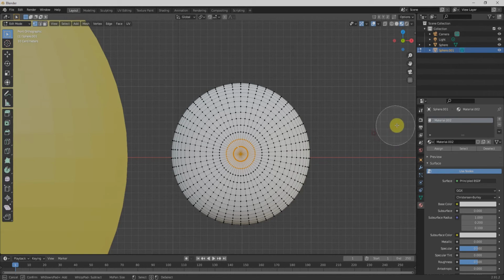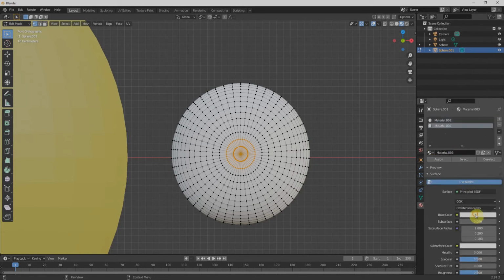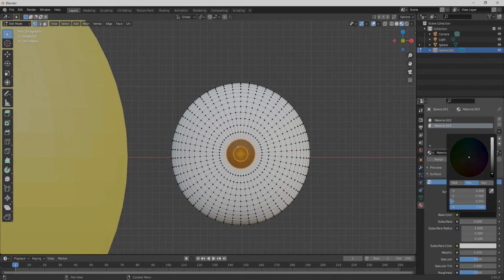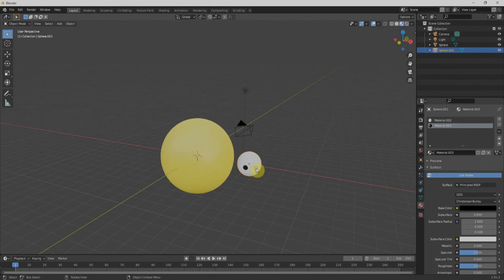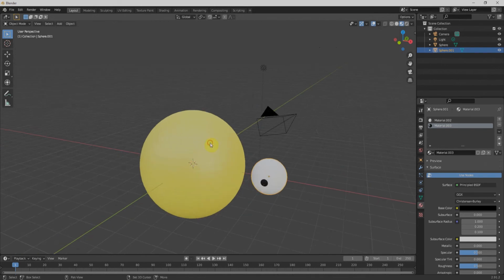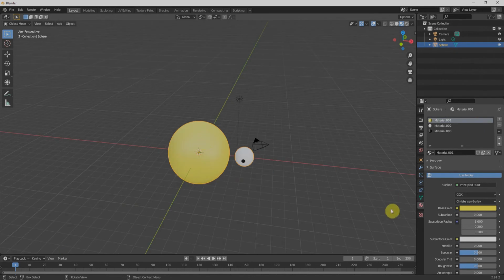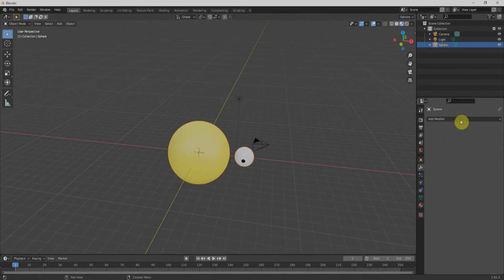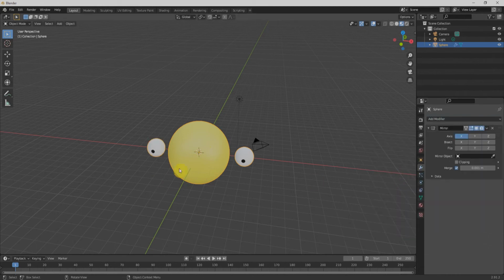How to Add Shape keys | Blender Animation for Beginners Tutorial | Being Animator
second blender tutorial of blender animation series for beginners series, today we will see how to add shape keys how to use it in basic character, and a little bit about material and texture. don't forget to subscribe to the Being Animator channel for more animation tutorials  and on Twitter Being_animator

tutorial content 00:00
animated  intro  00:24
the basic concept of shape keys 00:32
How to add shape key in  blender 01:05
Basic shape with the sphere 02:01
how to add color to object in blender 02:20
how to add two material in one object 02:50
join object in blender 03:36
Mirror modifier 03:44
adjusting eyes and tongue 04:00
 shape keys on the face 05:13
Blender shape keys in detail 06:00
shape keys animation 07:05
final animation 08:00